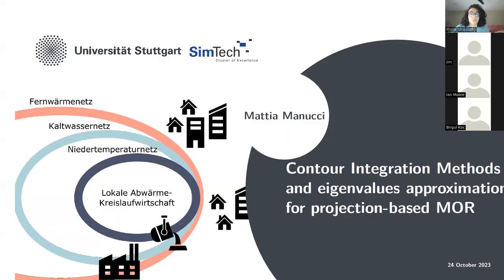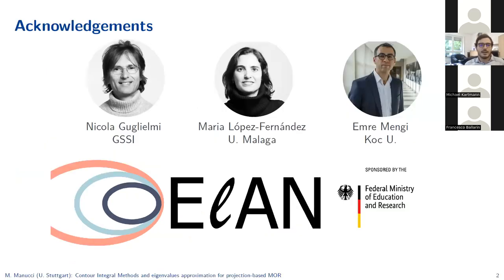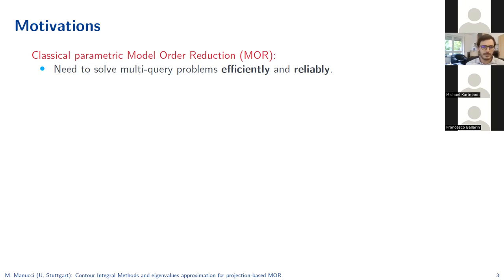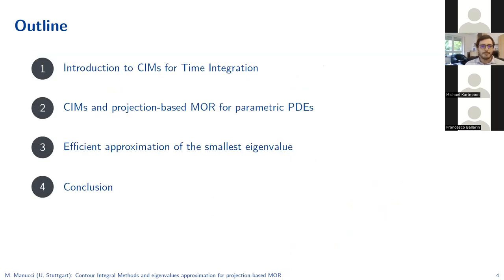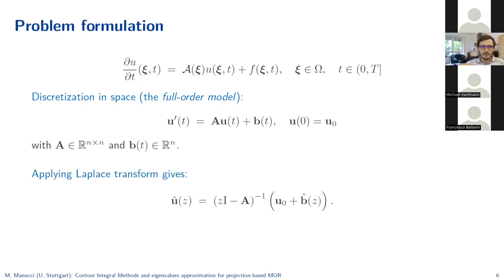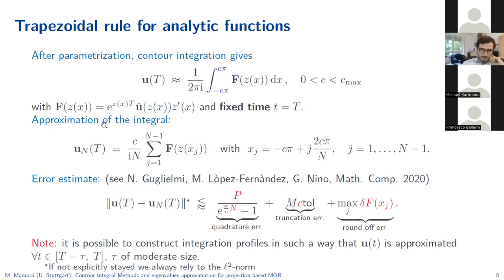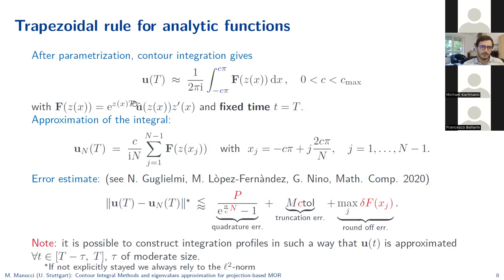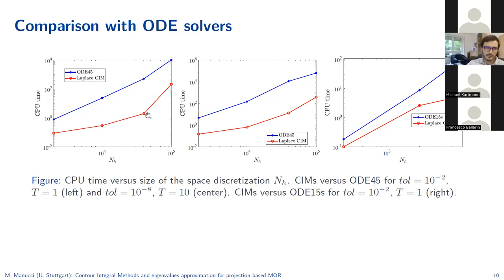NA G-ROMs - Mattia Manucci -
Contour Integral Methods and Eigenvalues approximation for projection MOR